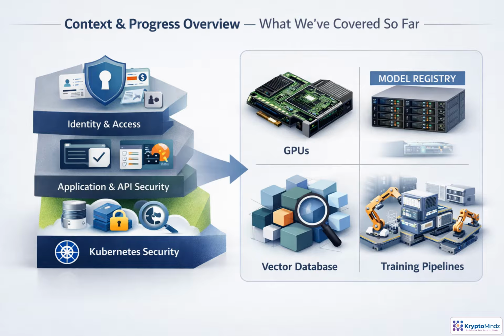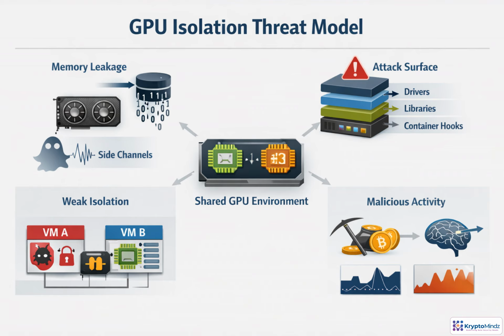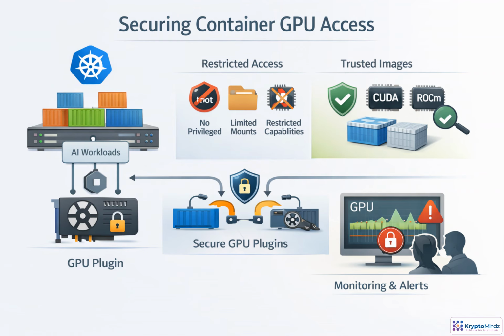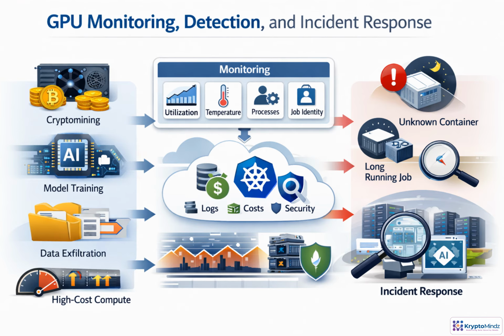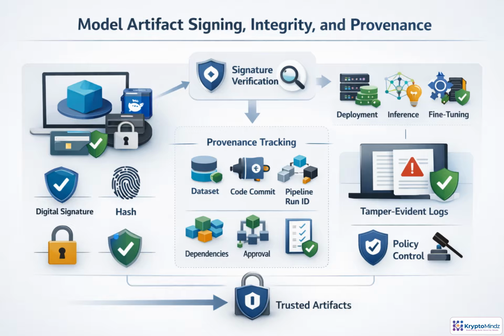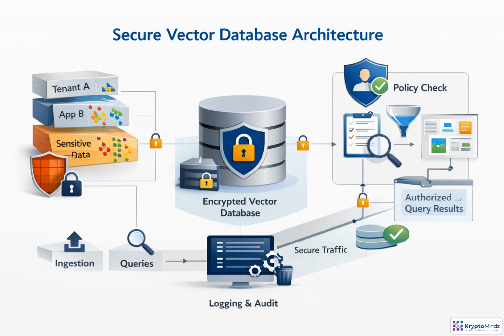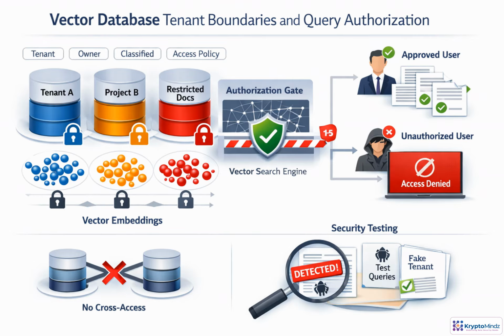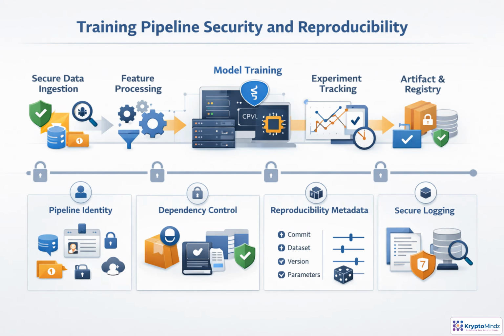Securing AI Infrastructure: GPUs, Vector DBs & Pipelines | Module 3.4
AI security does not stop at prompts, APIs, or cloud permissions. Once AI moves into production, GPUs, model weights, vector databases, datasets, and training pipelines become critical enterprise assets with their own attack paths.

In this lesson, we focus on securing the infrastructure layer that powers modern AI systems. You’ll learn how security controls must evolve for accelerators, model registries, shared GPU clusters, vector databases, Kubernetes environments, and AI/ML experimentation pipelines.

Key takeaways include:
- Why GPUs should be treated as privileged, hardware-facing resources
- How shared GPU environments create risks around isolation, memory reuse, scheduling, and side channels
- Practical Kubernetes patterns using node pools, namespaces, labels, taints, admission rules, and resource limits
- How to reduce container risks for GPU-enabled workloads
- What to monitor for GPU abuse, cryptomining, model extraction, or unexpected device access
- Why model registries, datasets, embeddings, and training pipelines need provenance, signing, access control, and governed promotion

Course progression: this module builds on identity, application/API controls, cloud posture, and Kubernetes security. Expect a focused, infrastructure-level walkthrough connecting previous security layers to real AI production environments.

If your organization is building or operating AI systems, this lesson will help you think beyond code and secure the systems that make AI possible.